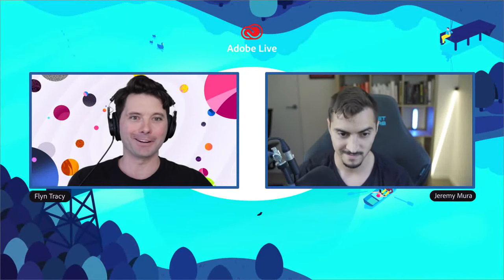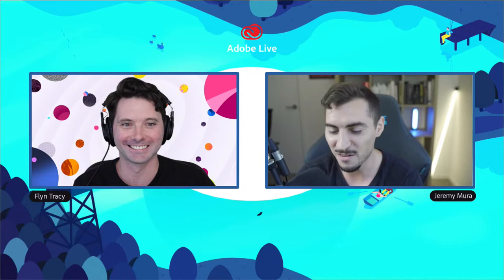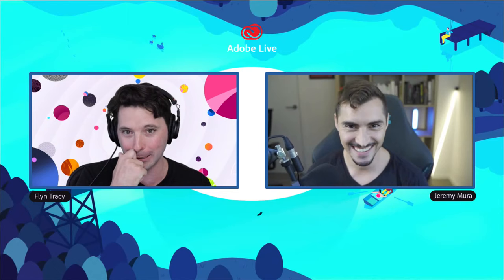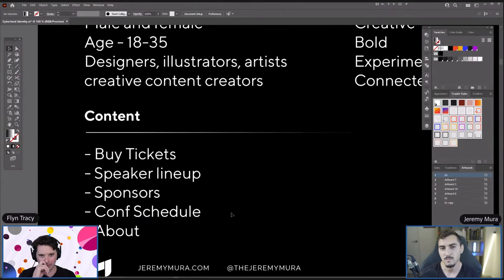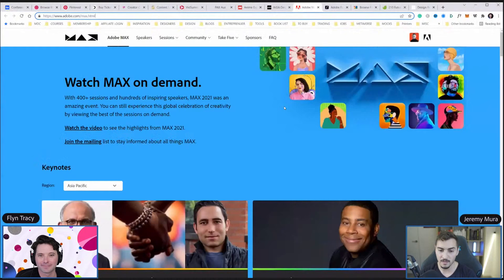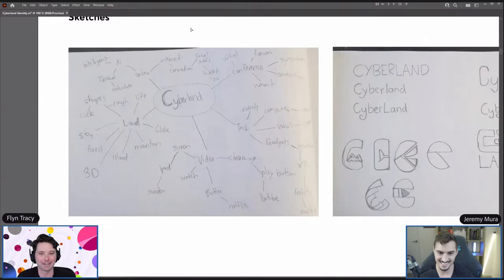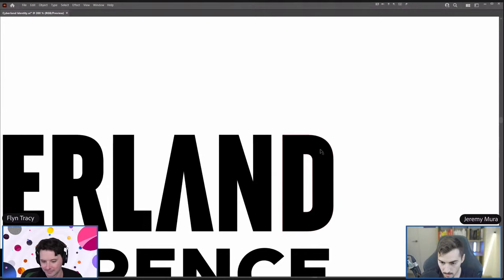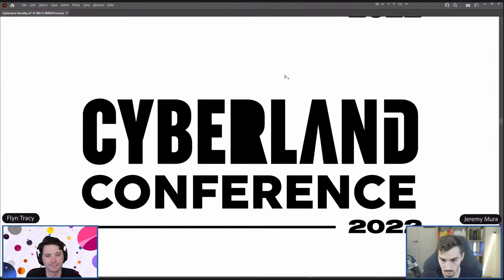Brand Design Process with Jeremy Mura - 1 of 2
In this livestream, Jeremy Mura will take us through his brand design process creating a conference for online streamers in the creative space.

0:00 — Welcome
0:03 — Acknowledgement of Country
0:13 — Introduction
3:03 — Project Overview
4:20 — Let's Get Started!

Captain and Founder at Mura Design Co, Jeremy has been working in graphic design since 2012. Jeremy is an expert in branding identity and content creation in the online space with a deep knowledge in logo design and visual identity.